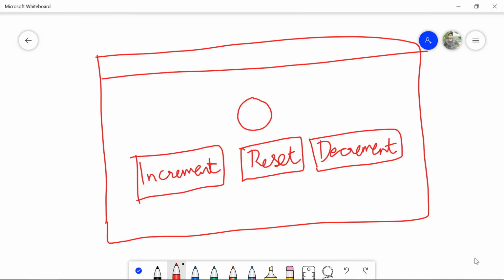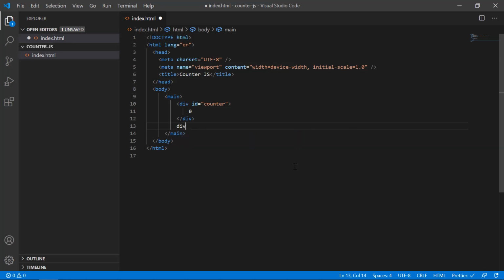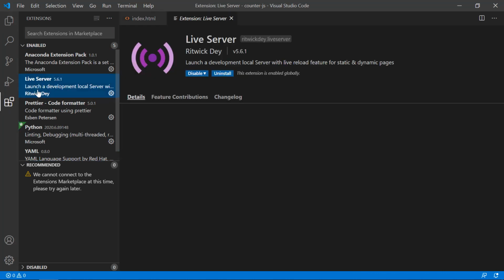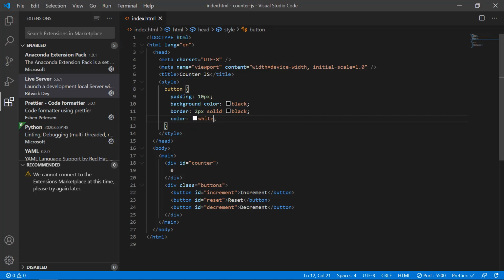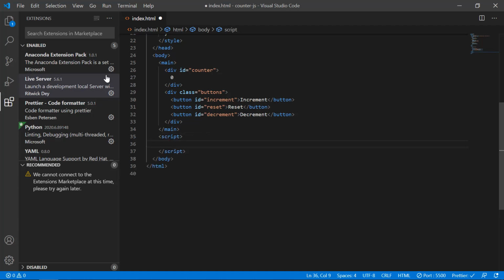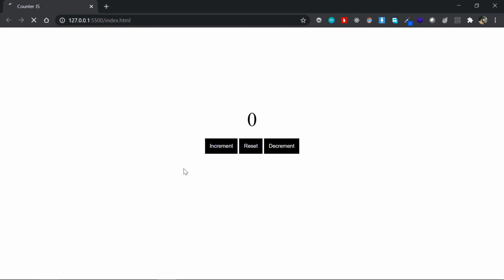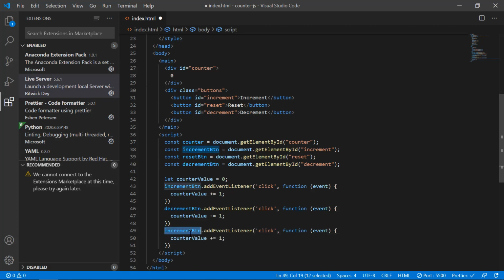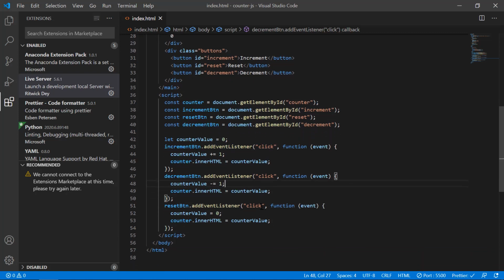JavaScript Projects for Beginners | JavaScript Counter Project | JavaScript Tutorial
In this video, we are gonna be implementing a counter project in JavaScript. This JavaScript Counter project will definitely help people who know JavaScript basics but doesn't have much experience in doing some real world projects. We will start the JavaScript Counter project from scratch, so that it can come under the category of JavaScript projects for beginners. We will write all the necessary html structure, then style them using internal css and then apply JS to build the logic of counting. We will add JavaScript event listener to the buttons, specifically, the click event listener and then we will handle that events through JavaScript functions. Overall, this is a project that should be done by every Web Developer in his beginning career.